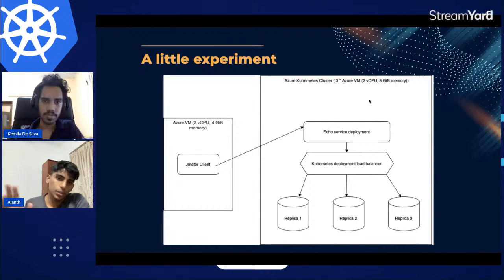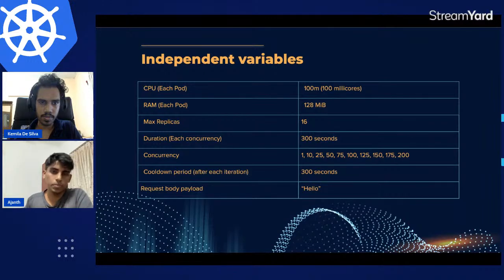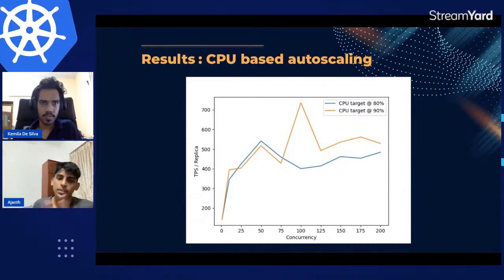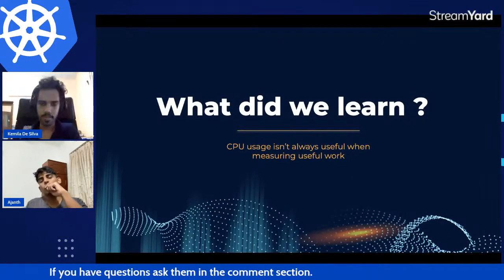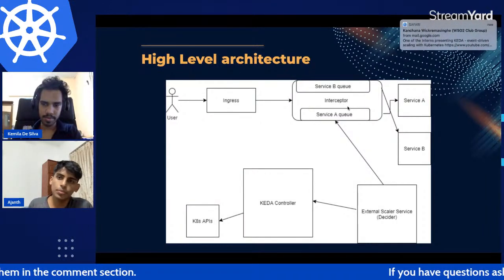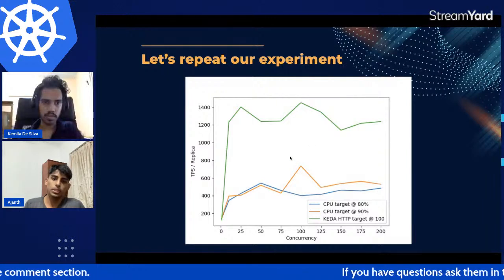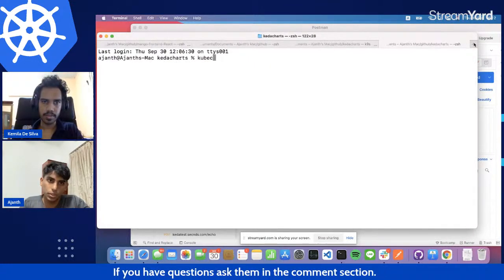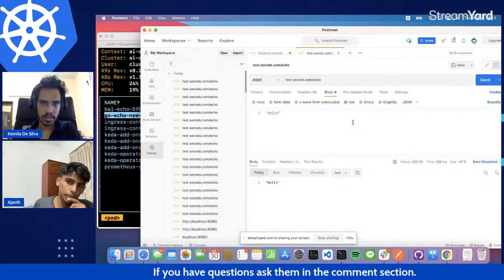K8s Autoscaling using KEDA HTTP by Ajanth Kumarakuruparan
We got you covered with a webinar series you have been waiting for ‘K8s Autoscaling Using KEDA HTTP’.

Join our webinar session and get to know how to autoscaling with KEDA HTTPs from Mr. Ajanth Kumarakuruparan.